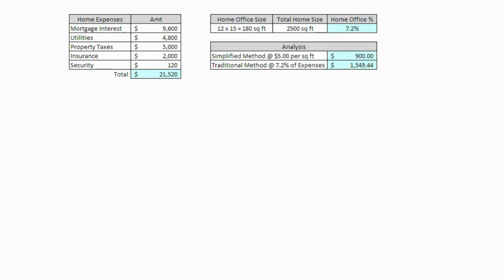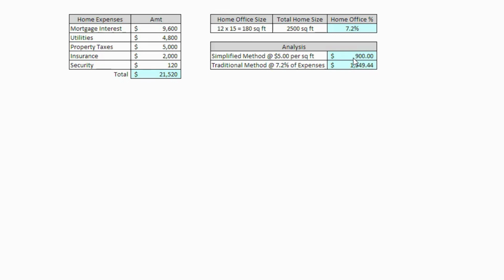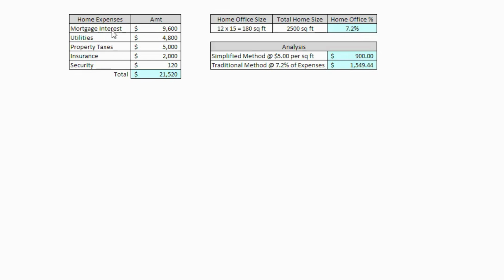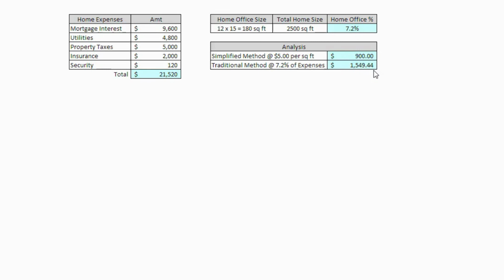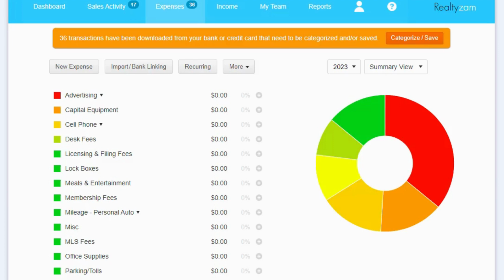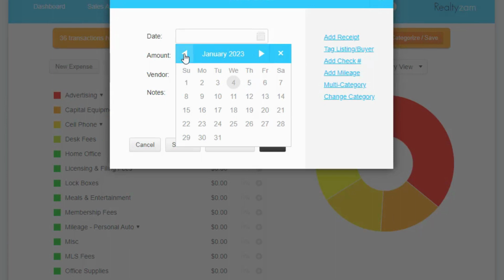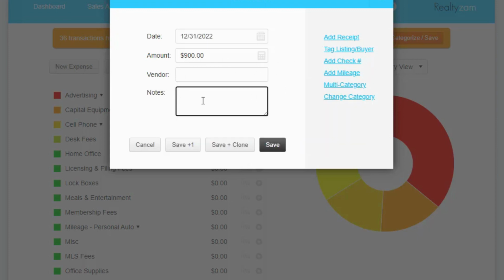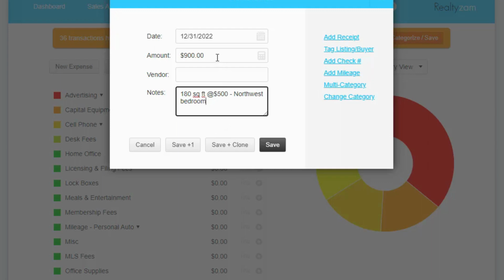The Home Office Tax Deduction Explained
Do you want to simplify your real estate accounting? Use Realtyzam!

Have questions about Realtyzam?